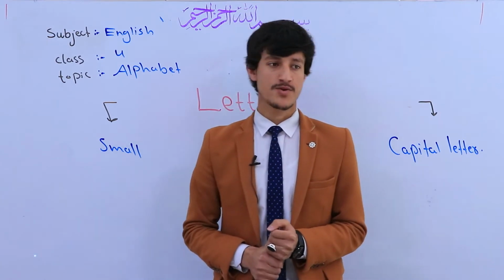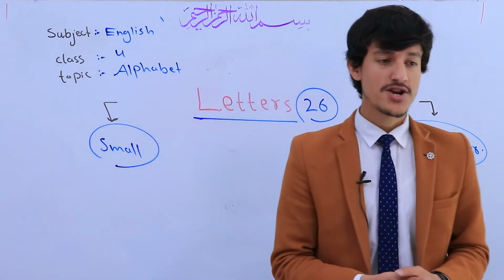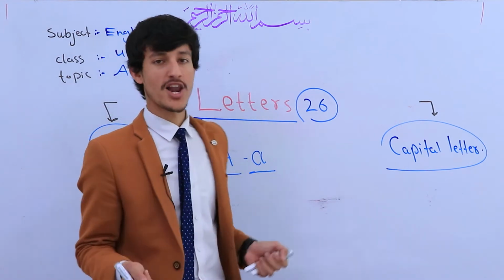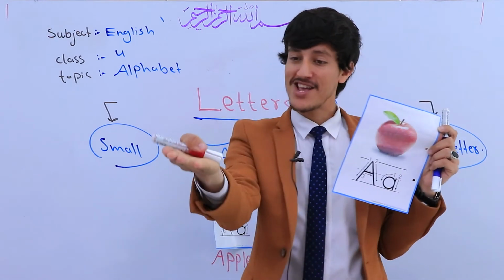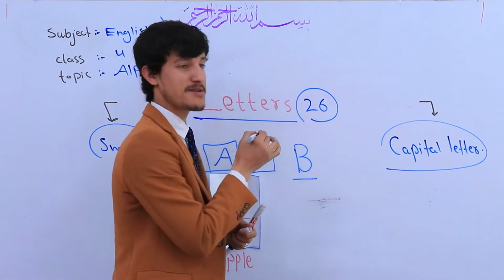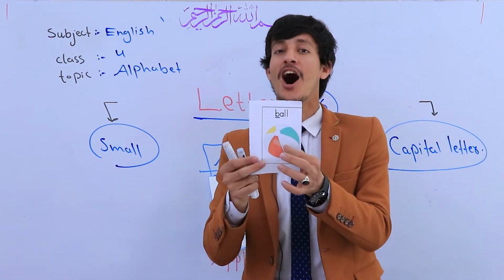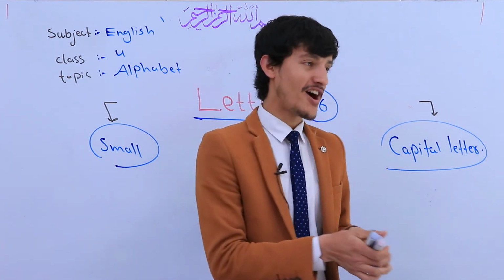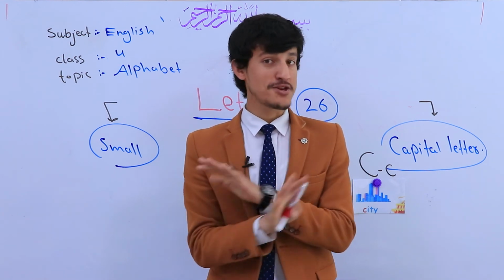څلورم ټولګی-انګلیسی مضمون-لومړی درس-(Alphabet)